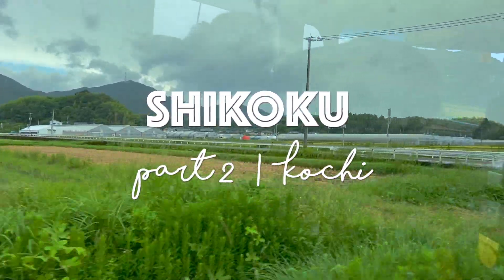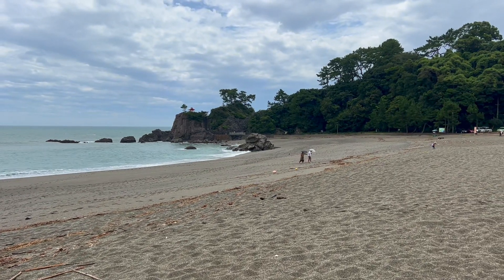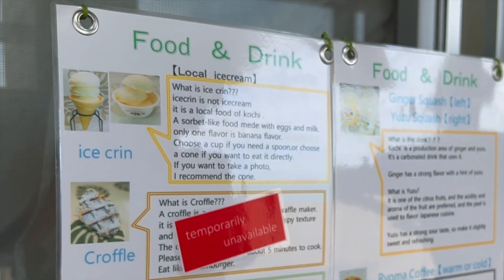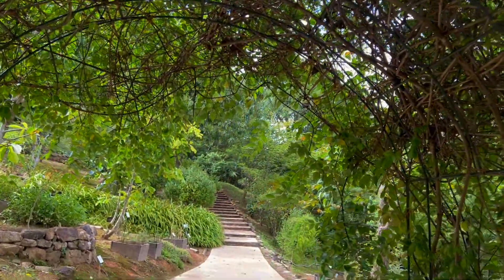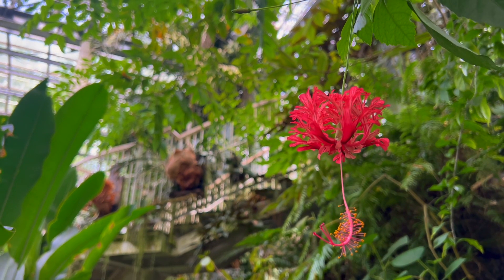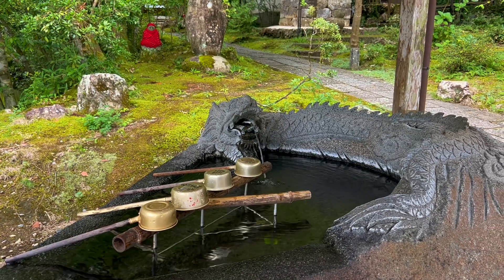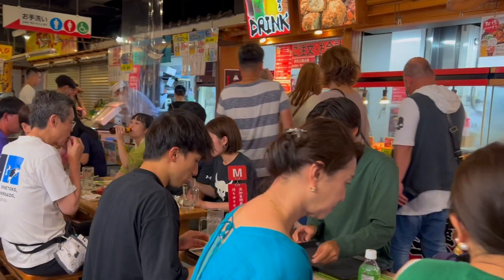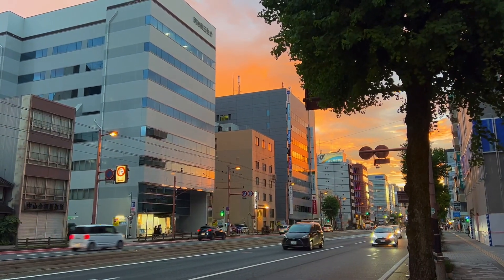Japan Road Trip | Beaches & Botanicals in Kochi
Part 2 of my road trip series around Japan's island of Shikoku where we explore the city of Kochi. In this video we enjoy a beach, botanical garden, temple and some delicious food before we head into rural Shikoku in the next part!